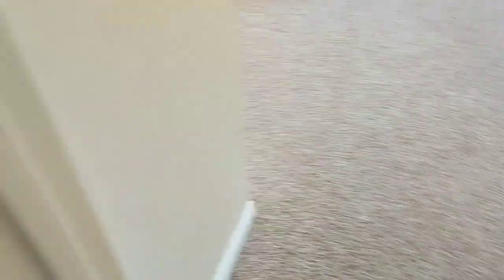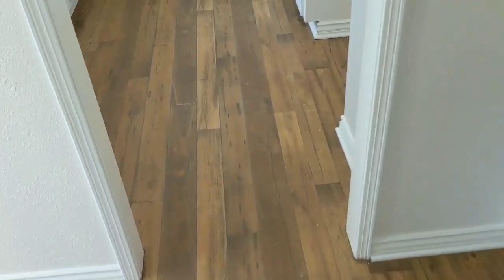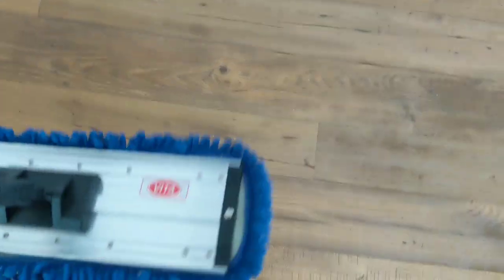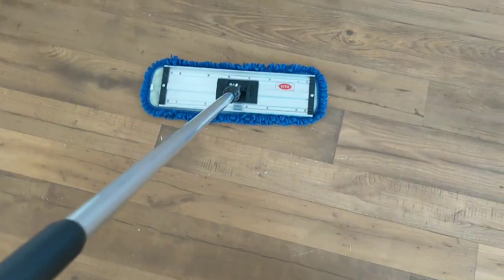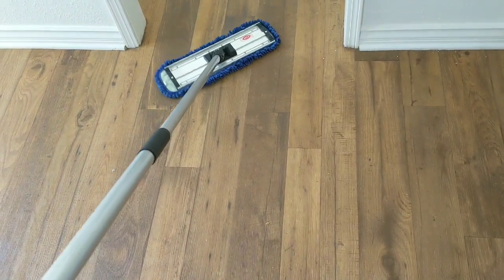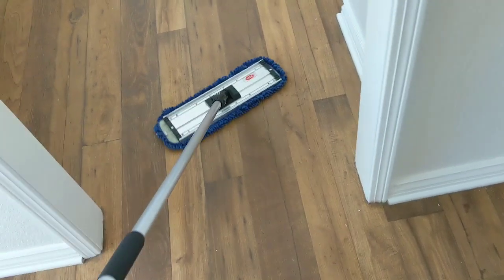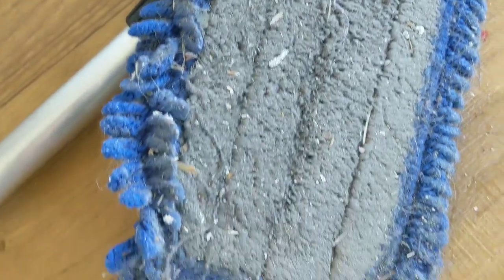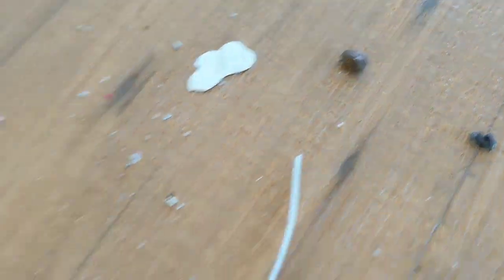Dust Mop Vinyl Floors Prior to Wet Cleaning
Protect soft vinyl flooring prior to scrubbing and extraction